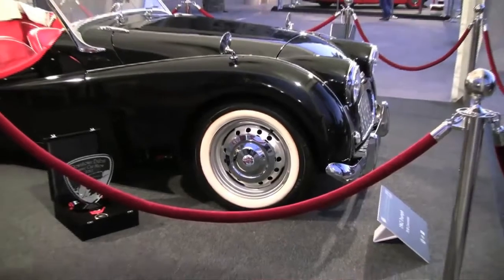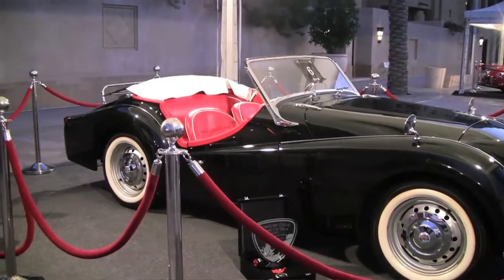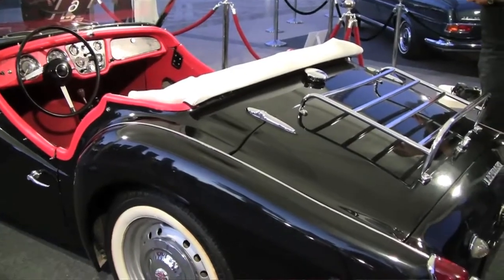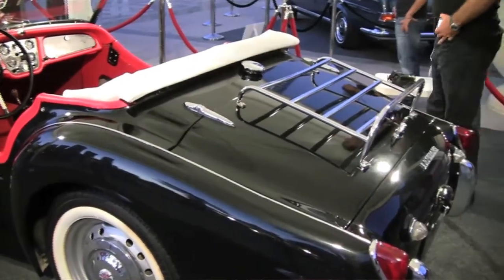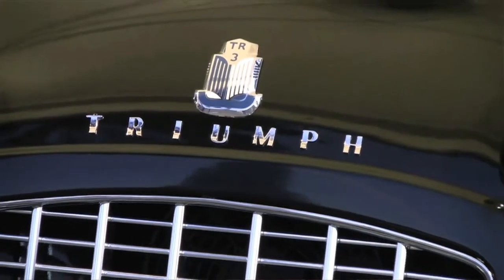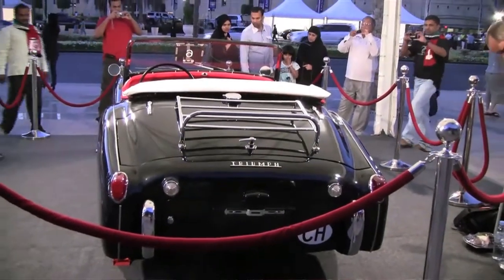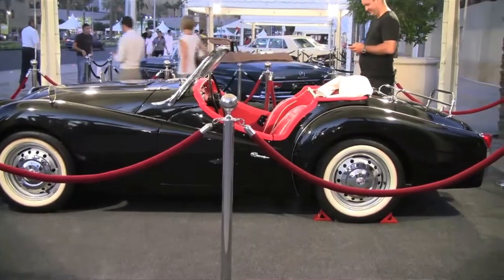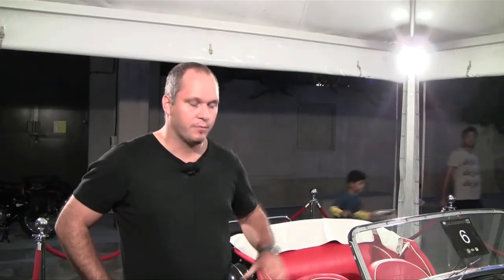1962 Triumph TR3 B - Interview - Dubai Classic Car Show.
Get the story of the amazing 1962 Triumph TR3 B directly from the owner of the car - enjoy!